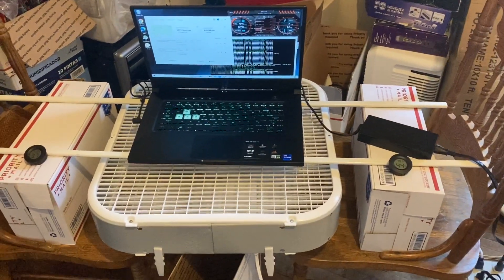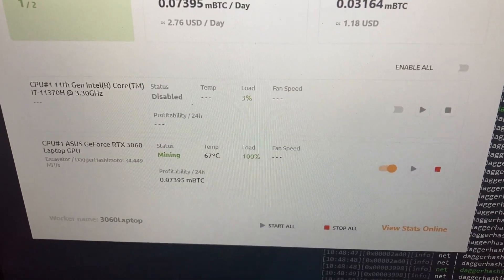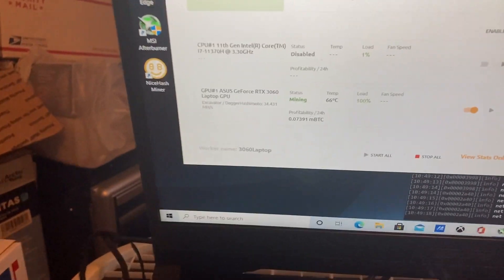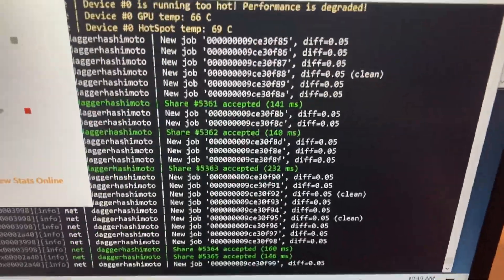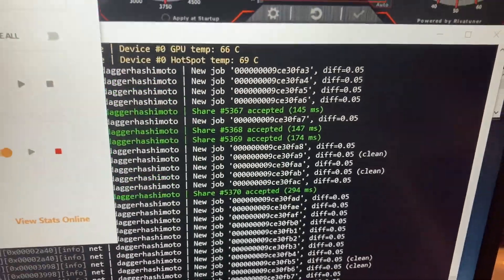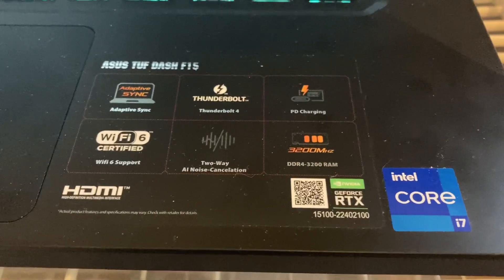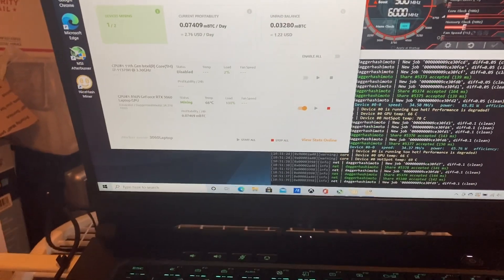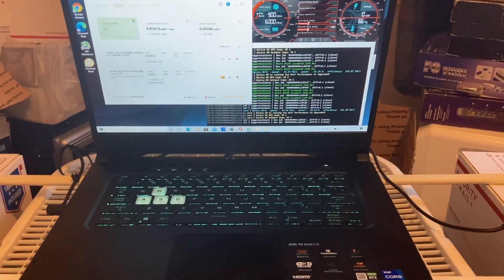RTX 3060 Laptop Mining Hashrates with Max Efficiency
Doing an Overview of the Asus Tuf RTX 3060 Laptop and going over afterburner settings. This is the best hashrate efficiency i was able to work out. Keep in mind i know higher hashrates can be reached but this is a test for max efficiency. Thanks. Hope you have great day.